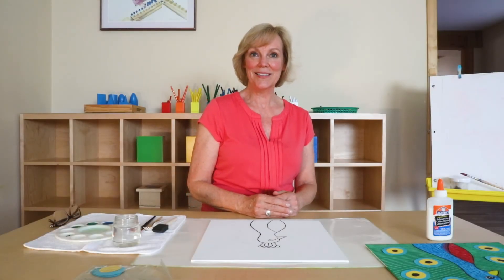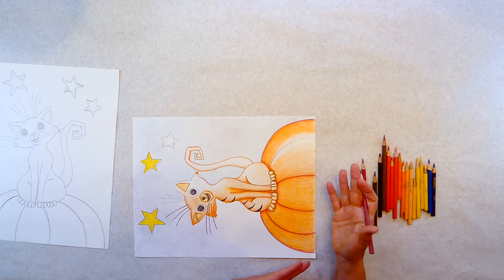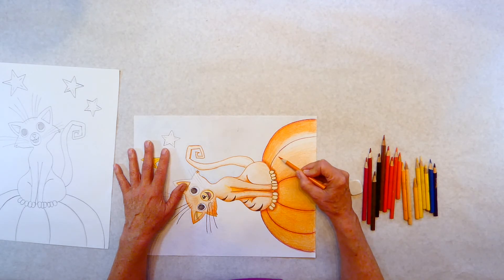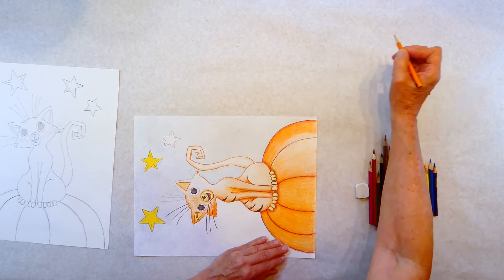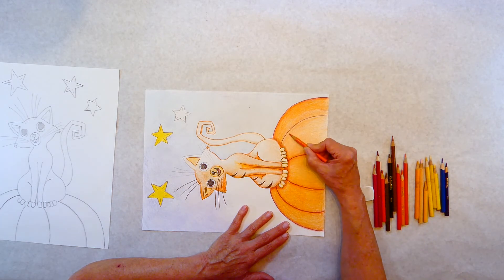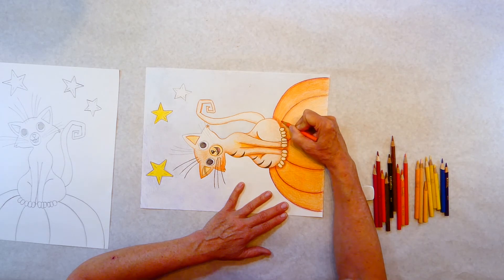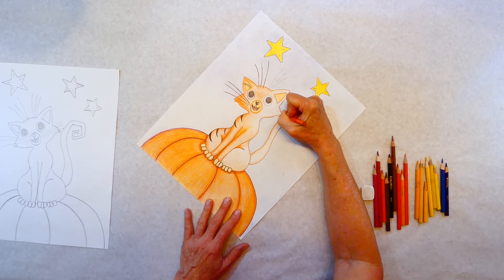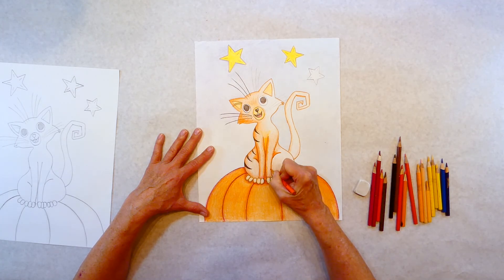#8 Art For Kids Oct. 2020 Pumpkin Cat Drawing lesson #8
A drawing lesson for kids with colored pencils, shading, pressure of pencil, how to hold your pencil with tips on drawing.